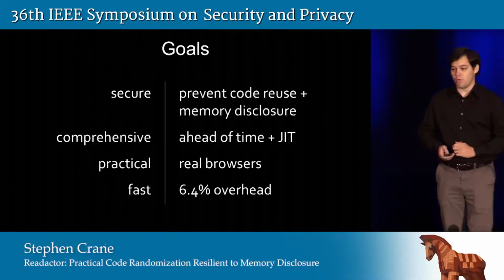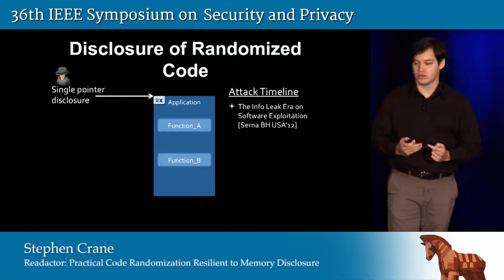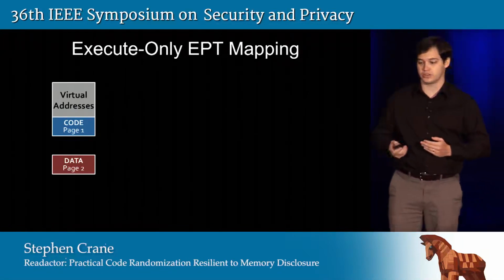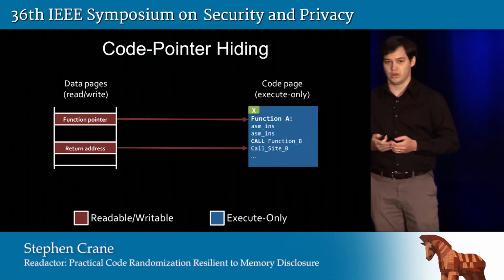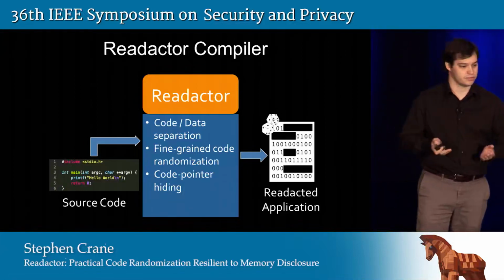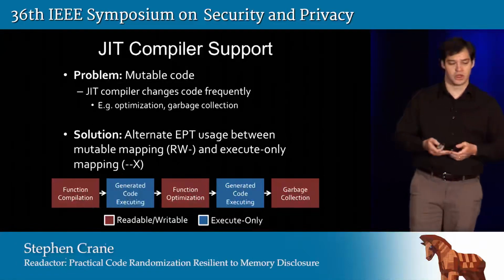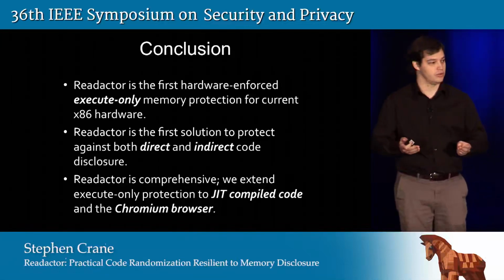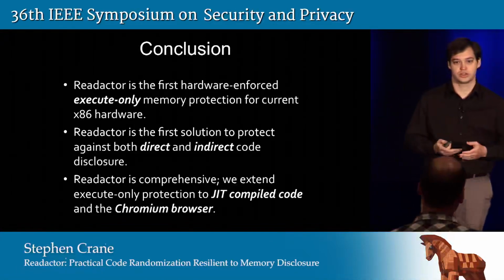Readactor Practical Code Randomization Resilient to Memory Disclosure